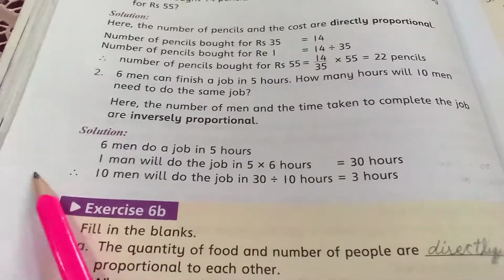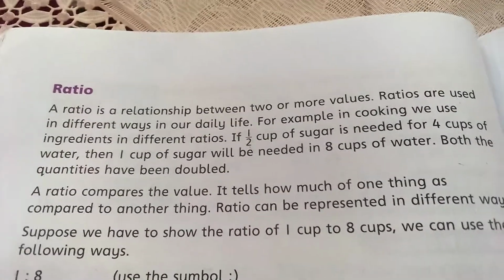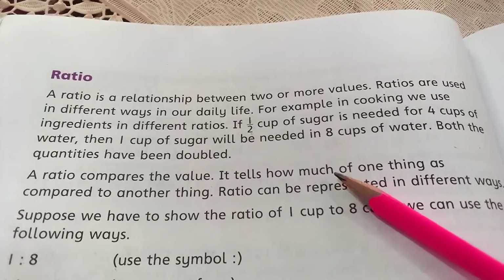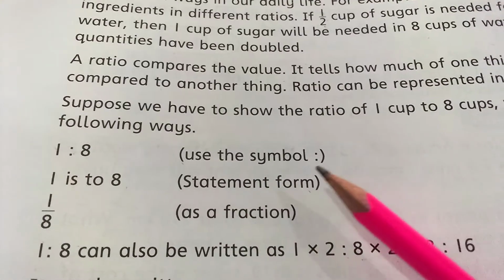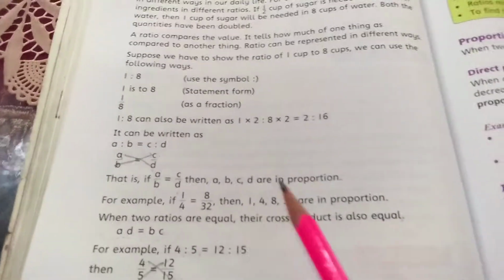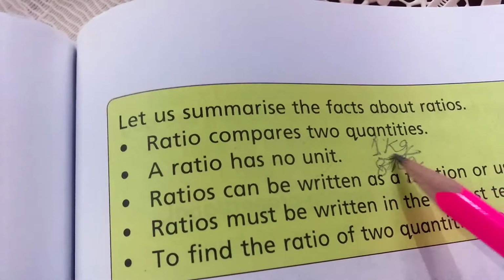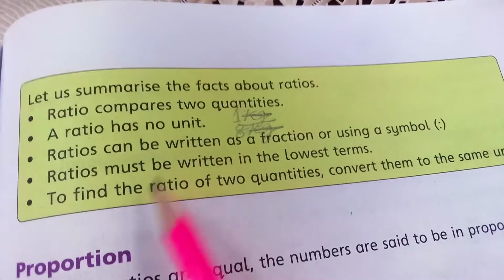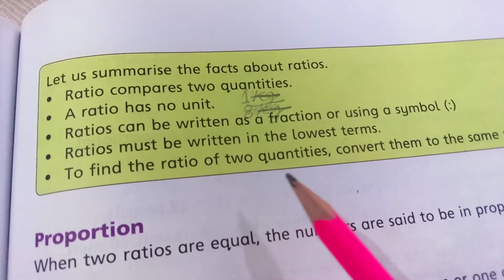Chapter6 introduction of Ratio for Ex 6b